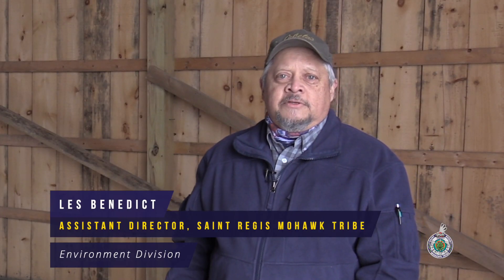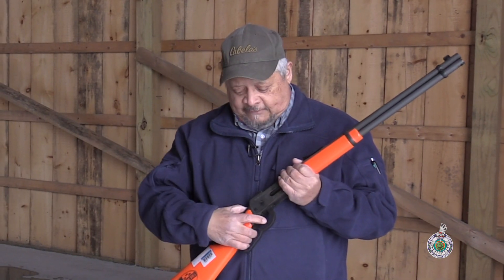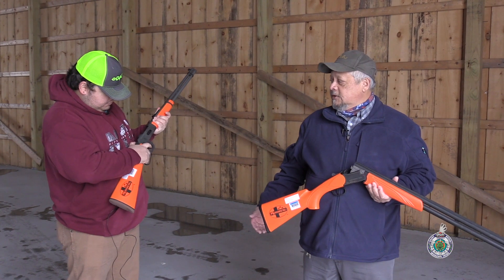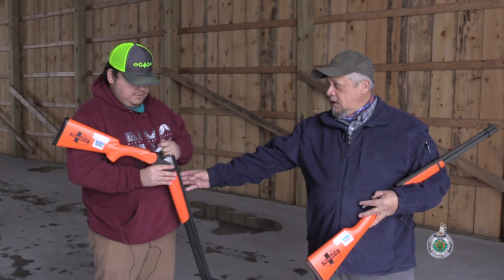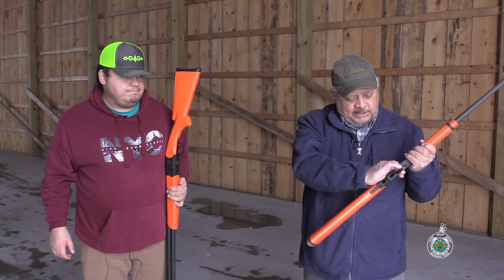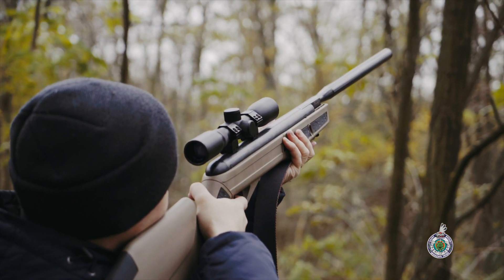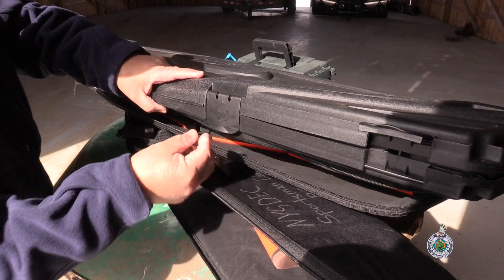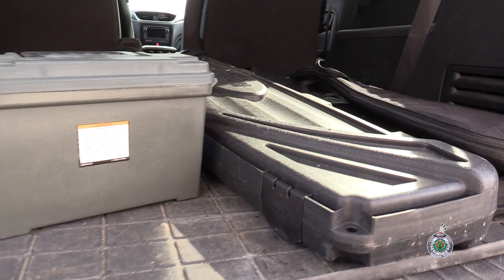Onkwarihwa'shòn:'a (Our Matters) - 10 Commandments of Firearm Safety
Onkwarihwa'shòn:'a (Our Matters) - Les Benedict, a NYS Certified Hunter Education Instructor and  Environment Division Assistant Director for the Saint Regis Mohawk Tribe takes us through the 10 commandments of responsible hunter safety. Take a look!